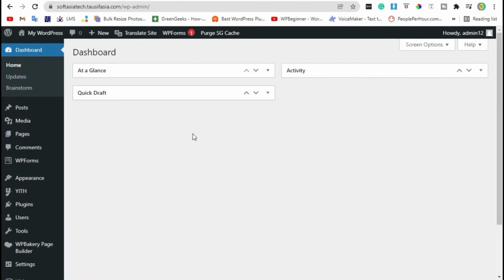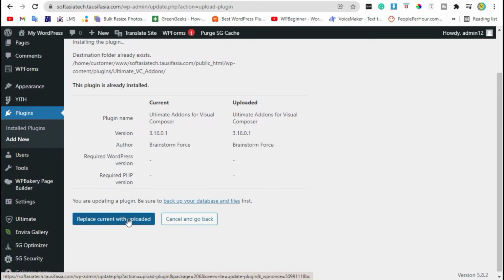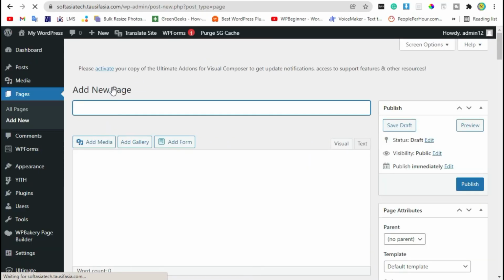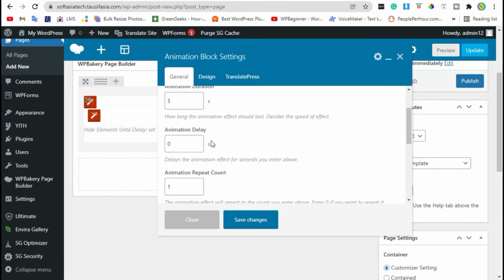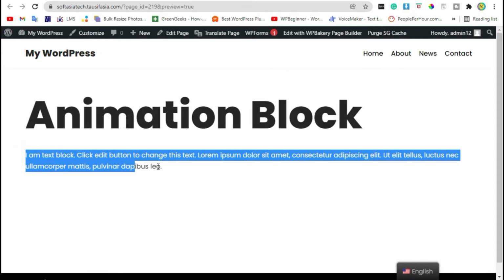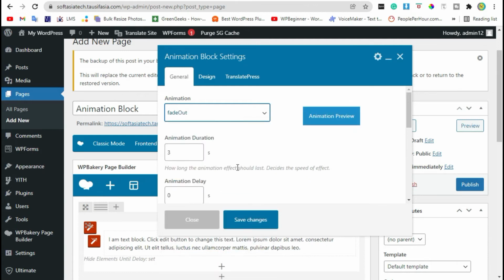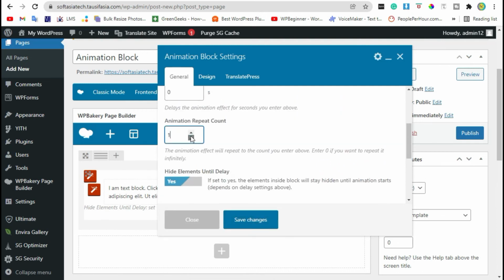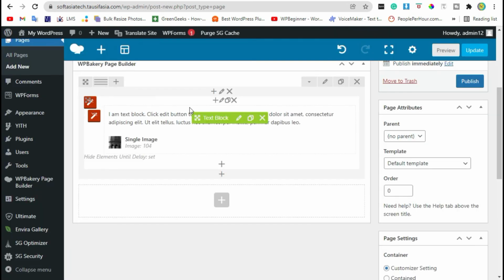How to Add Animation Block in WordPress With WPBakery | WordPress 2021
Hi,
In this video, I will show you How to Add Animation Block With WPBakery page builder,
Content Table:
00:00 Intro
00:05 Start
00:40 Add A New Plugin
01:50 Add Animation Block
03:15 Live Preview
04:54 Final Preview
05:18 End Credits